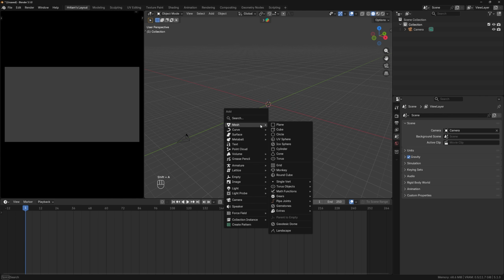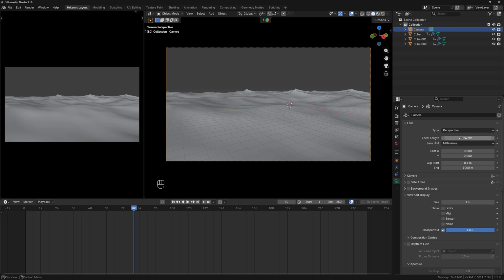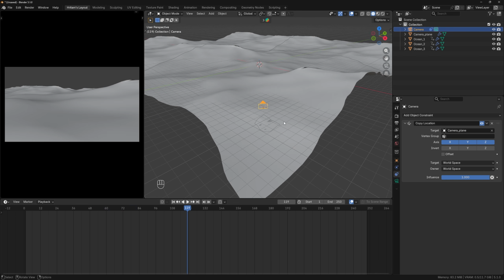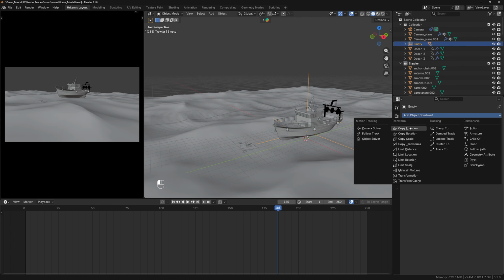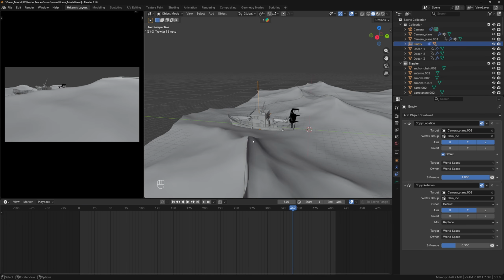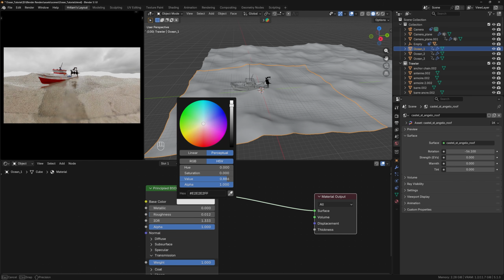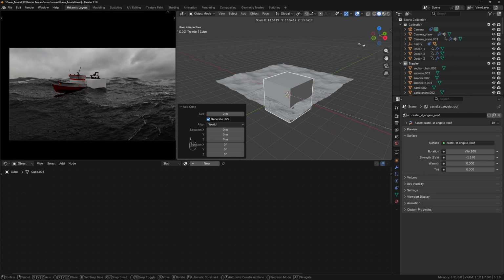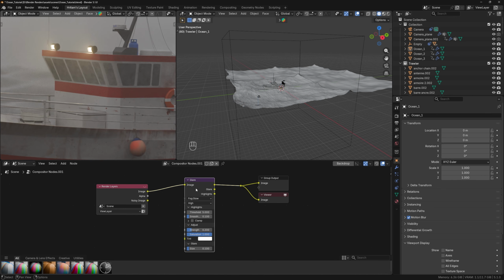Make this realistic ocean in under 20 minutes | Blender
Looking for a complete Blender tutorial on how to create a moody, stormy ocean in Blender? I’ve always loved those dark, cinematic 3D environments, so I finally sat down to build one from scratch using the ocean modifier! In this video, I’m taking you guys through my entire 3D workflow from start to finish.

We start with a completely blank viewport and work all the way up to the final composite. I’ll show you exactly how I tackled the Blender ocean modifier to get those realistic waves, how I textured the deep sea water to look so murky, and the specific lighting and volumetric fog tricks I used to nail that heavy, stormy atmosphere.

⏳ Timestamps:

00:00 - Intro
00:32 - Adding the Ocean Modifier
00:48 - Animating the Ocean with Drivers
01:18 - Tweaking Wave Settings & Resolution
01:54 - Setting Up Foam Data
02:11 - Expanding the Ocean Mesh
02:56 - Camera Placement & Settings
04:19 - Rigging Camera Motion (Shrinkwrap)
07:07 - Downloading the Boat Model
07:20 - Importing the Boat Model
08:05 - Rigging the Boat to the Waves
10:50 - Adding Animation Keyframes
11:37 - Lighting Up the Scene
13:09 - Shading the Water & Foam
16:16 - Adding Cinematic Volumetric Fog
17:24 - Adding Lights on the Boat
18:41 - Camera Depth of Field & Compositing
19:09 - Compositing
19:19 - Outro

Whether you are a beginner looking to improve your 3D modeling or just want to learn how to make realistic water, grab a snack and hang out while we build this scene!